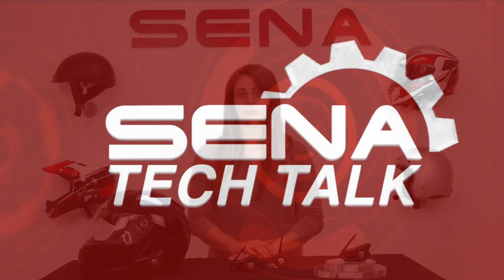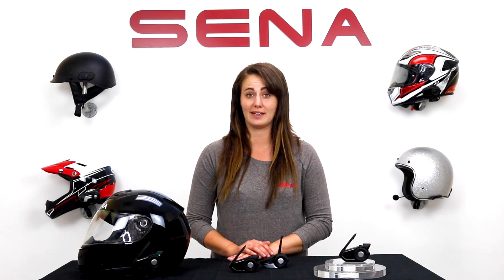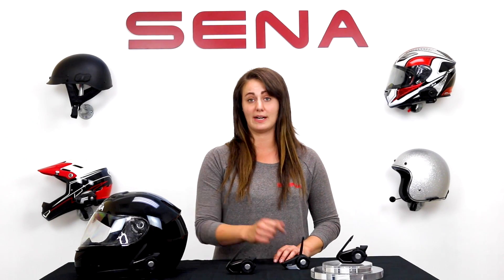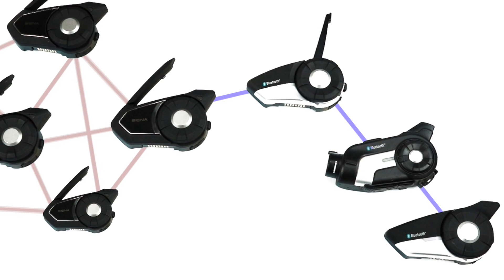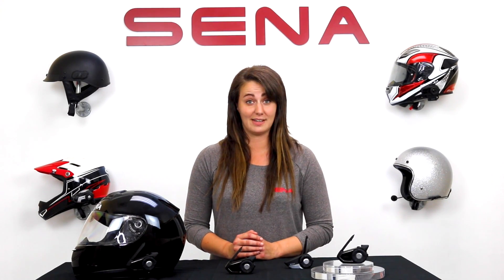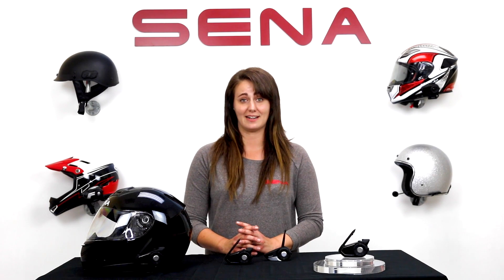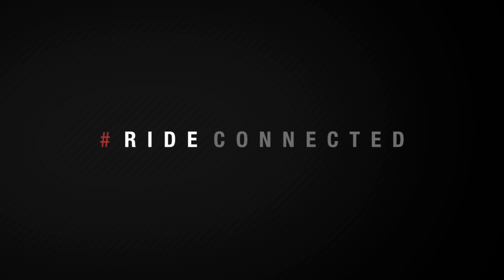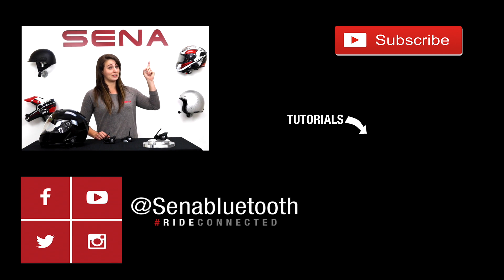Sena Tech Talk: 30K Bluetooth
Technology should never leave anyone behind, and the 30K is the only headset on the market that allows for intercom communication between both Mesh technology as well as Bluetooth. Watch the above video to learn more.